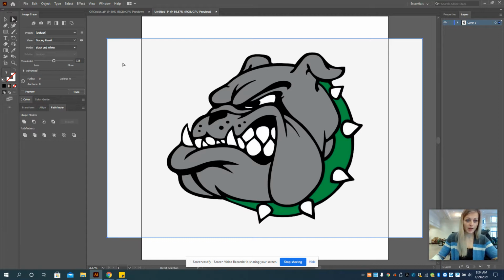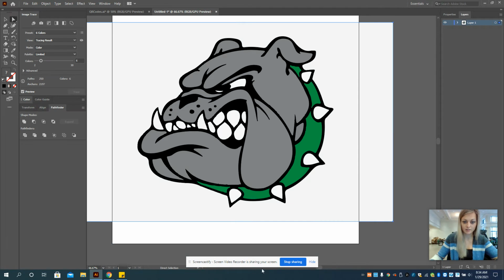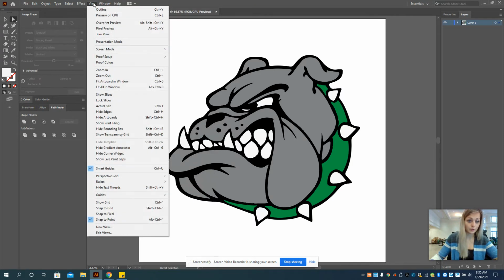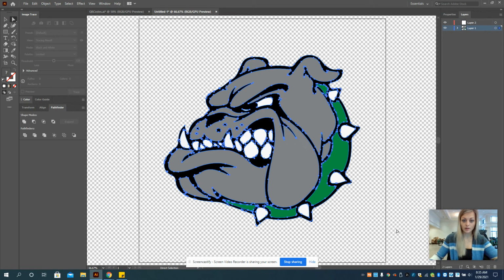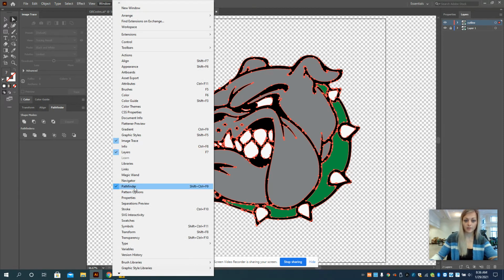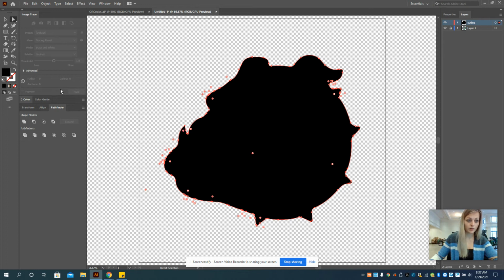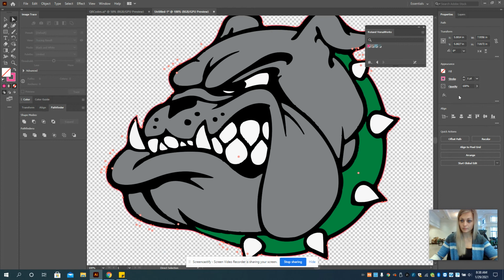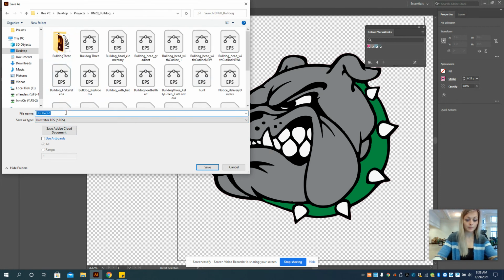How to create a cutline for BN20